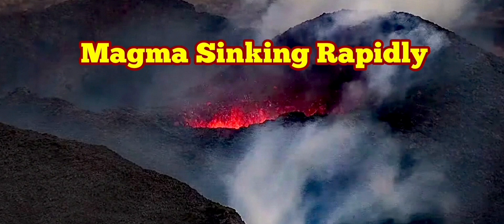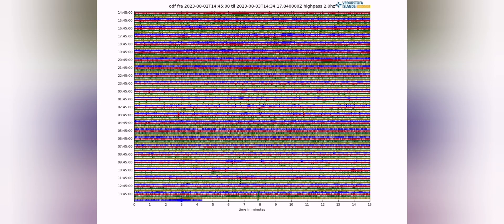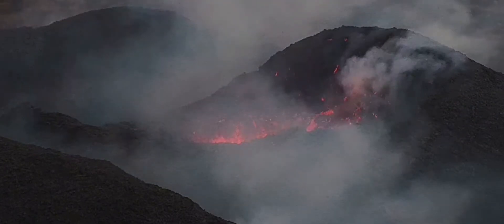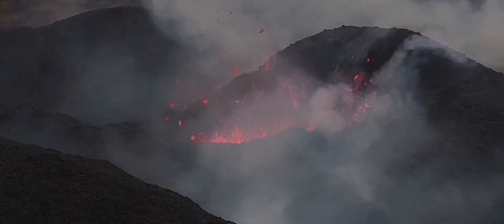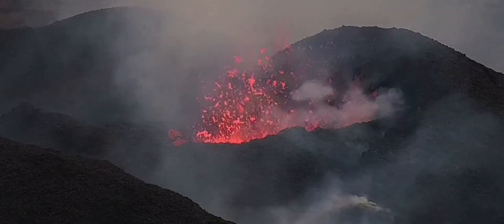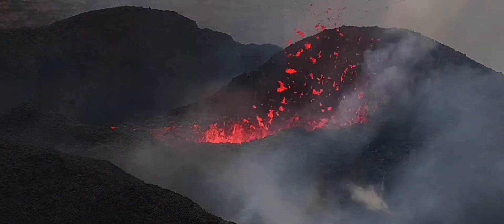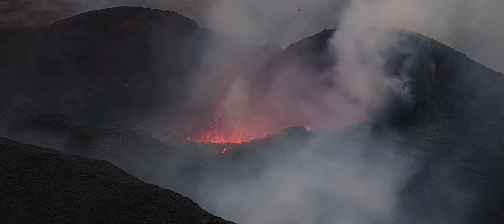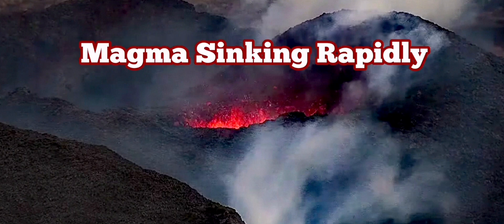Seismograms Show Magma Sinking Rapidly In Iceland Litli-Hrútur Fagradalsfjall Volcano Eruption Site